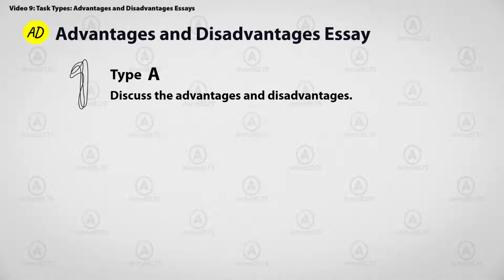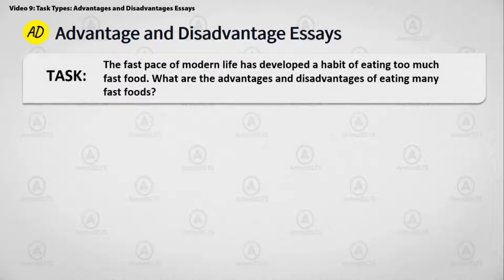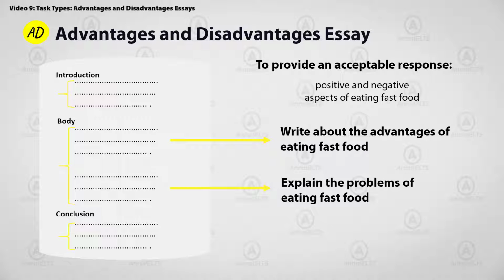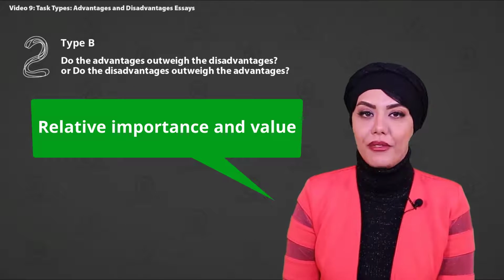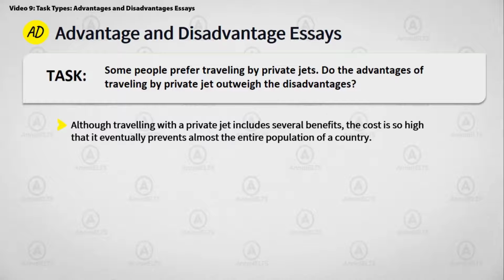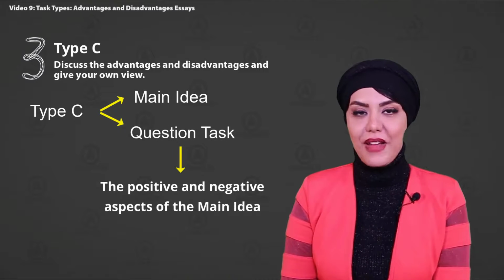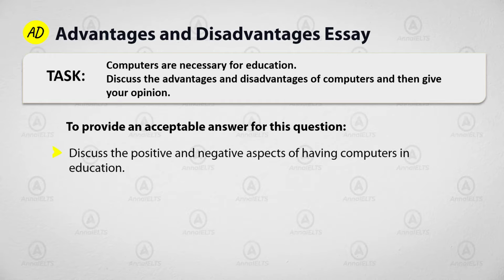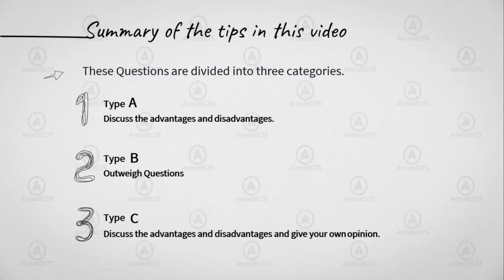Video 9 English Ready for release